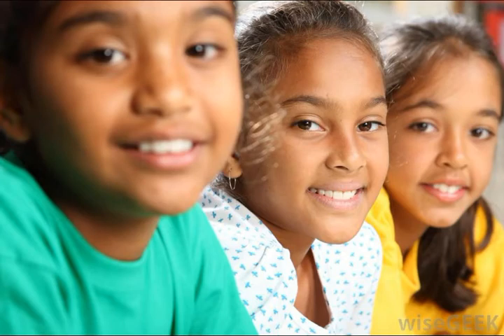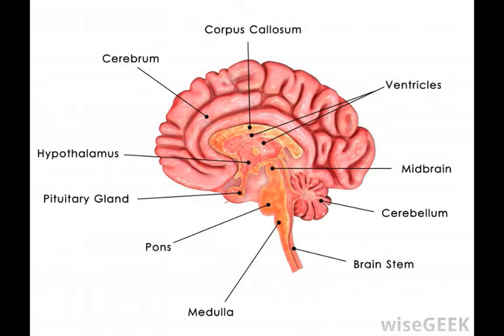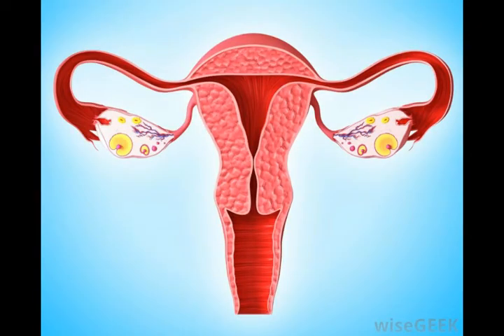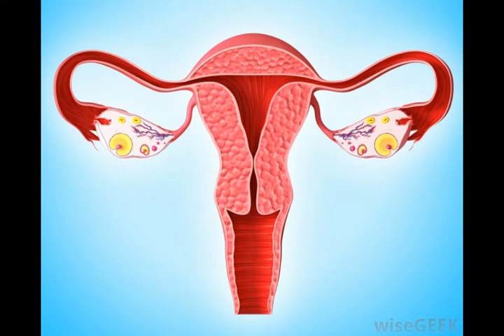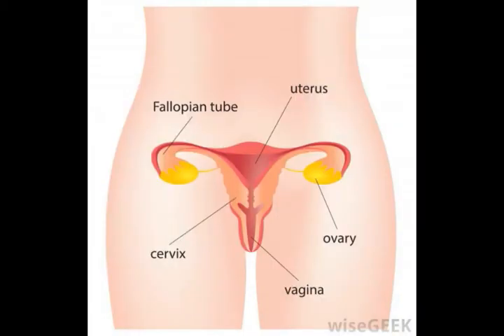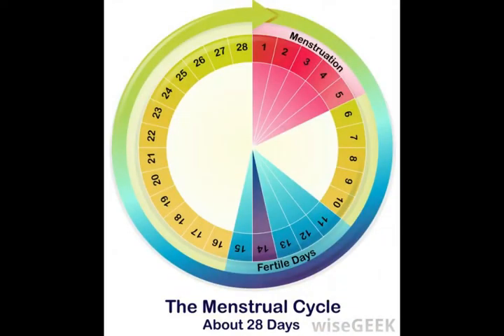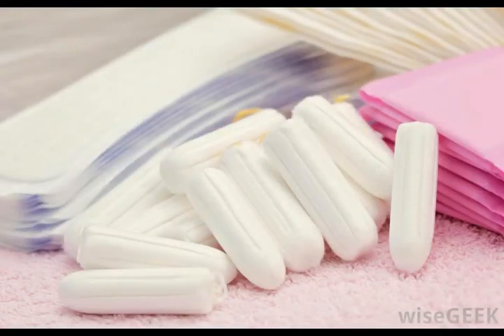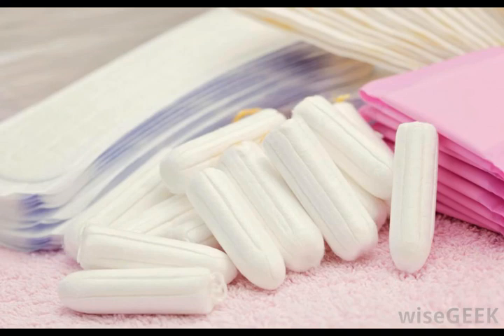What Is the Connection between Estrogen and FSH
ideal fsh levels for fertility,
fsh and lh in males,
fsh level normal range,
estrogen blood test,
normal level of fsh and lh in females,
normal fsh,
fsh range for fertility,
fsh fertility treatment,
fsh3,
estradiol blood test,
estrogen and progesterone levels,